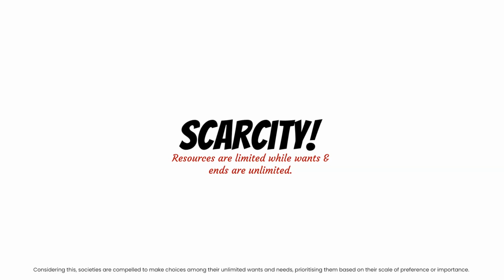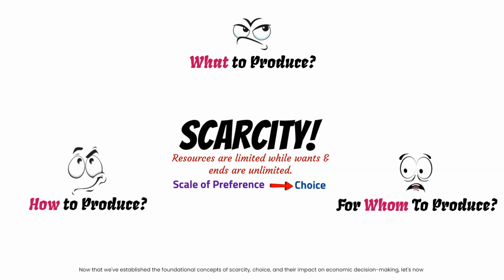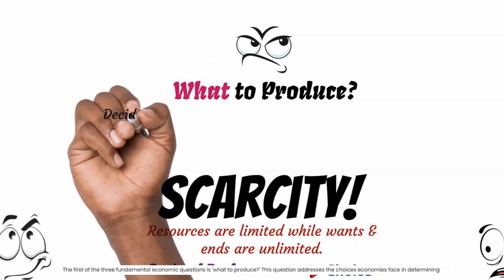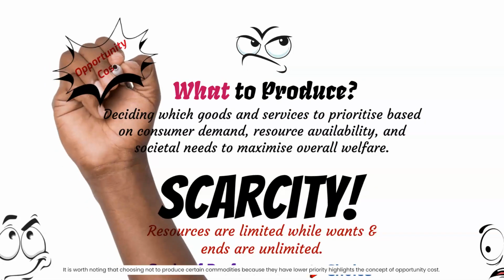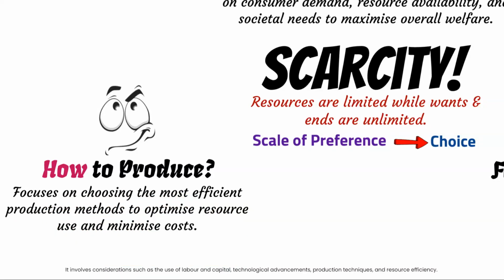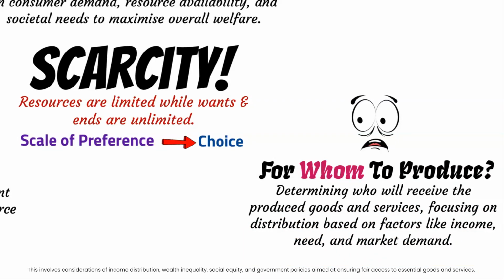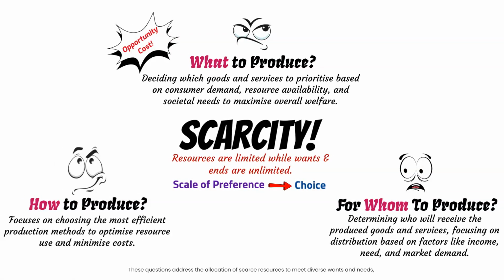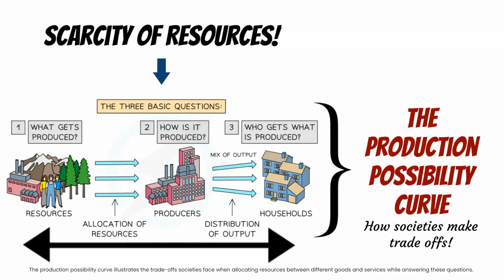1.3: The Problems of An Economy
🌟 Welcome to another instalment of our economic series! 🌟 In this episode, we examined the central economic problems that form the foundation of every economic system. We explored the three fundamental economic questions: what to produce, how to produce it, and for whom to produce it. 🏭📈 Understanding these questions is crucial for grasping the intricacies of resource allocation and economic decision-making. 🌍💡 Don't forget to watch our previous video on the production possibility curve to deepen your understanding. 📚👍